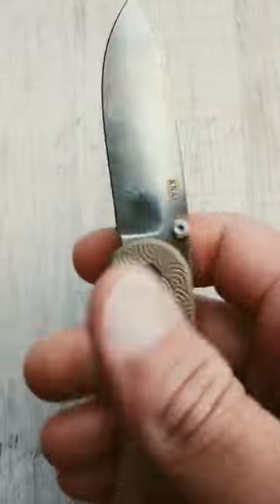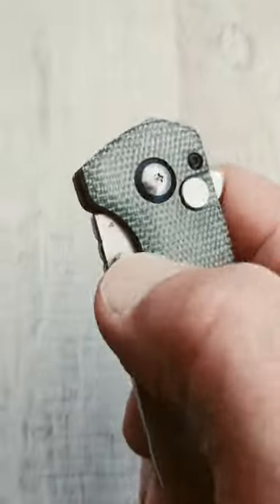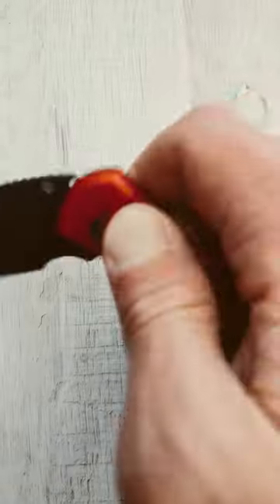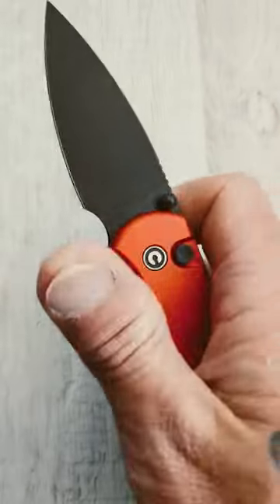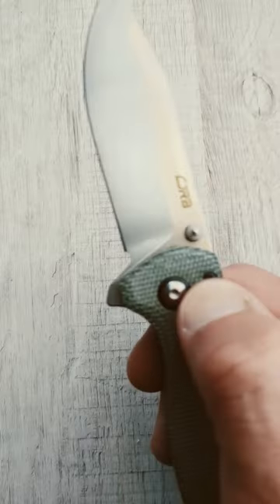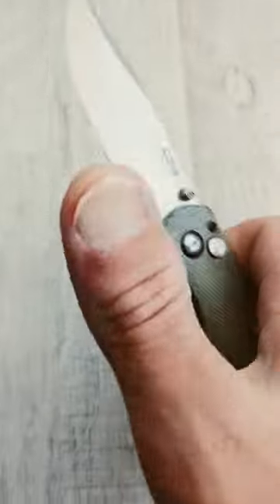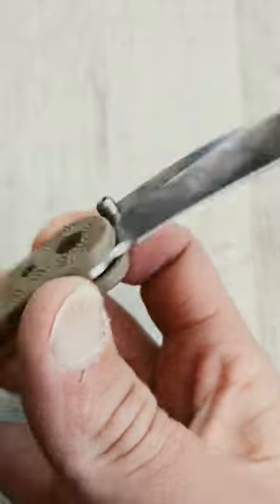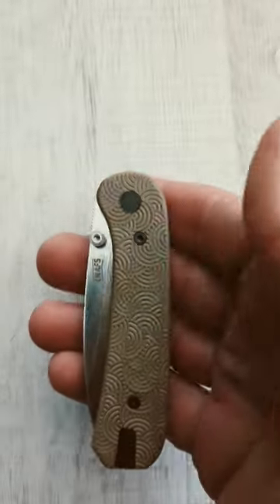3 Awesome Thumb Stud Folding Knives 🔥